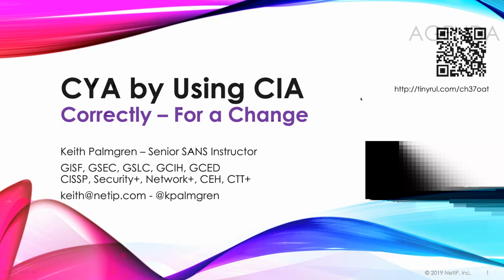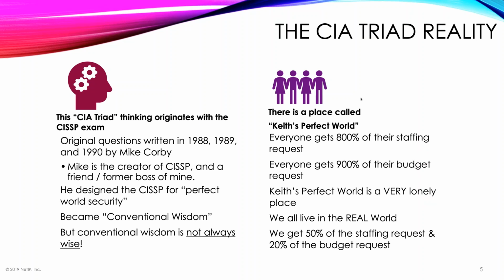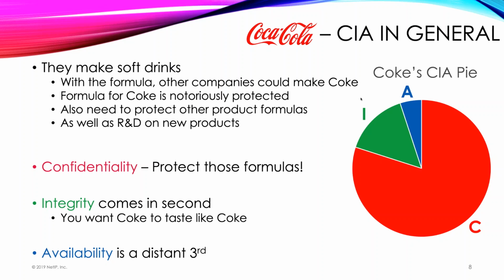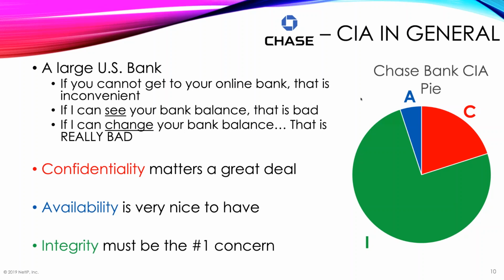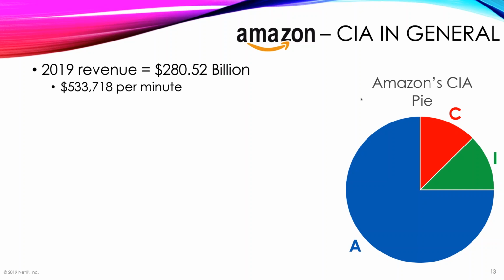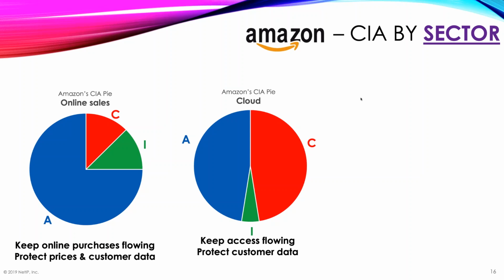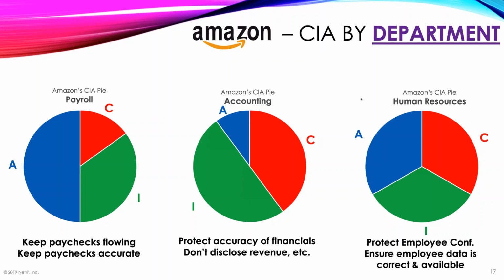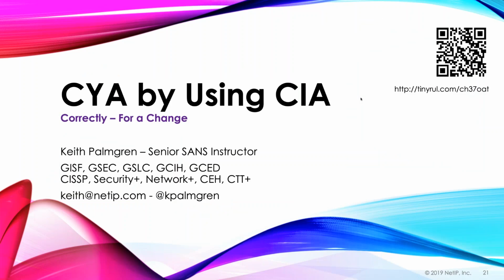CYA by Using CIA -- Correctly For a Change | SANS@MIC Talk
Everyone in cyber security has heard of the CIA triad. In fact, addressing Confidentiality, Integrity, and Availability as a triad of three equal parts is part of every cyber security book and class. But how many of us really have the resources to address all three of these in equal measure? Perhaps an even better question is, "Should you address these three in equal measure?" In most organizations, the answer is a resounding "NO!" Instead, we should use CIA as a method of prioritization for our security programs. But wait - it gets even more confusing! Should every department of your company address the elements of CIA the same? This time the answer is "Absolutely Not!"

In this talk, Keith Palmgren explains how to apply CIA to your company, as well as to the individual departments of your company. Doing so will not only allow you to CYA (Cover Your Assets) but also make far better use of the limited resources available in your security program while doing so.

Speaker Bio

Keith Palmgren is an IT Security professional and certified instructor at SANS Institute. He has over 30 years of experience specializing in the IT Security field. He began his career with the U.S. Air Force working with cryptographic keys & codes management. He also worked in, what was at the time, the newly-formed Air Force computer security department. Following the Air Force, Keith worked as an MIS director for a small company before joining AT&T/Lucent as a Senior Security Architect working on engagements with the DoD and the National Security Agency. Later, as Security Consulting Practice Manager for both Sprint and Netigy, Keith built and ran the security consulting practice. He was responsible for all security consulting world-wide and for leading dozens of security professionals on many consulting engagements across all business spectrums. For the last several years, Keith has run his own company, NetIP, Inc. He divides his time between consulting, training, and freelance writing projects. Currently, Keith is a Certified Instructor for the SANS Institute. In his career, Keith has trained over 10,000 IT professionals and authored more than 20 IT security training courses a Including the SANS SEC301 course. Keith currently holds eleven computer security certifications (CISSP, GSEC, GCIH, GCED, GISF, CEH, Security+, Network+, A+, CTT+).